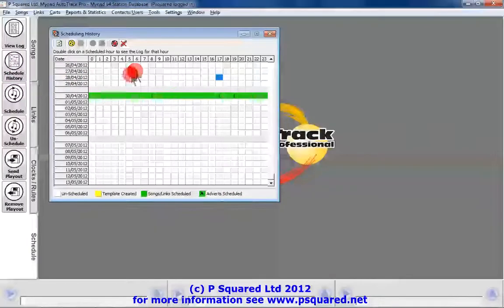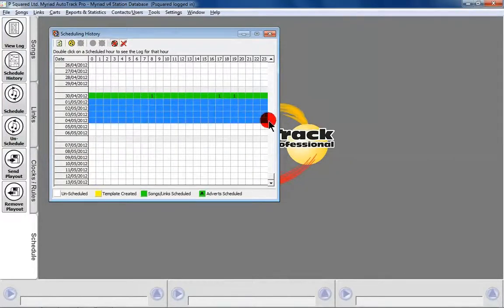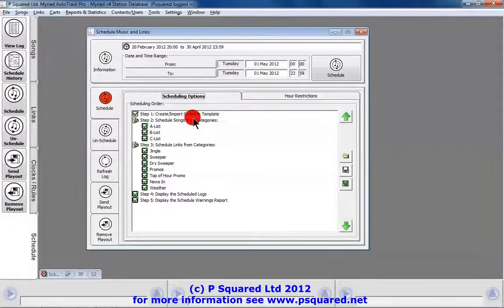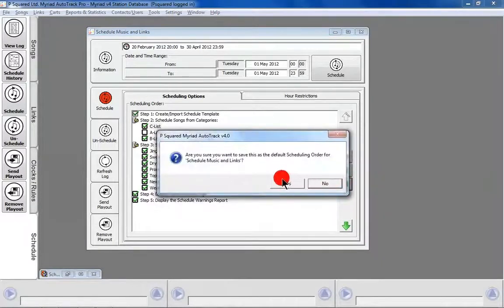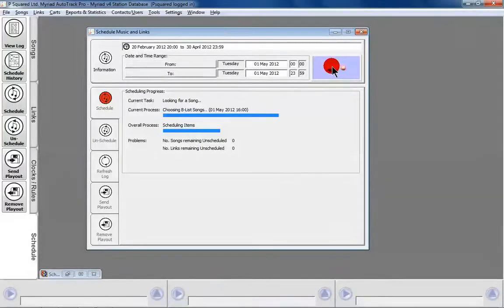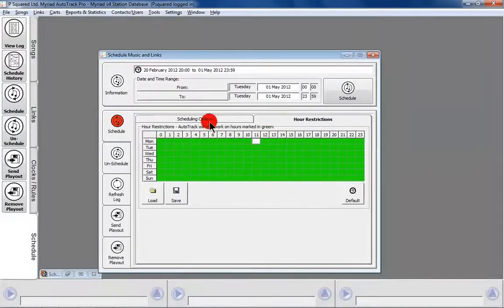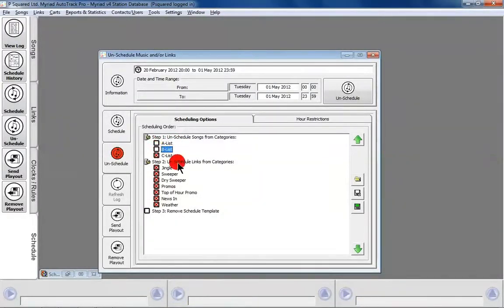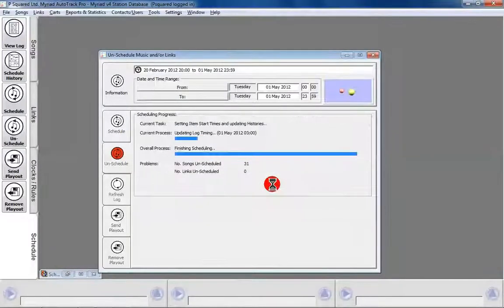Myriad Autotrack v4 - Tutorial Video - 09 - Scheduling Part 2